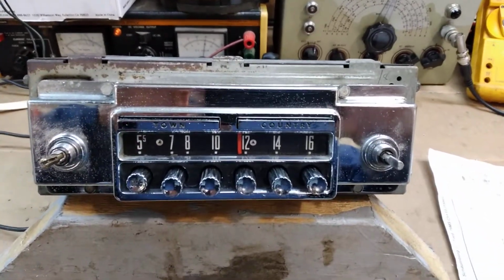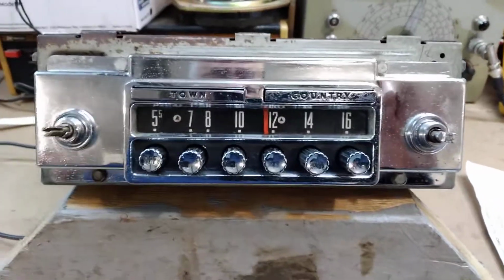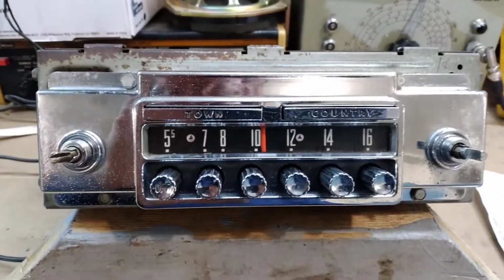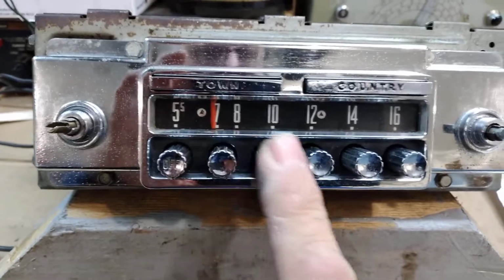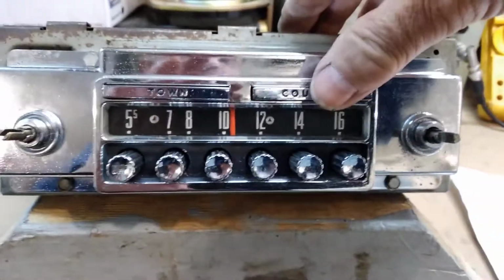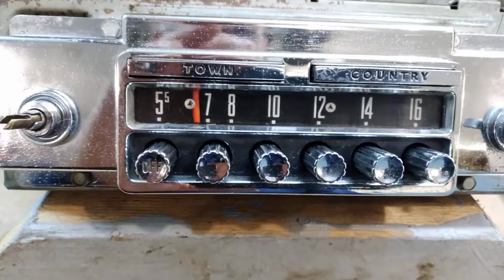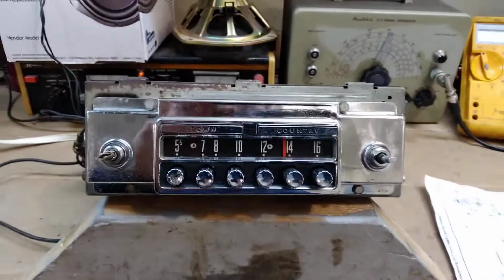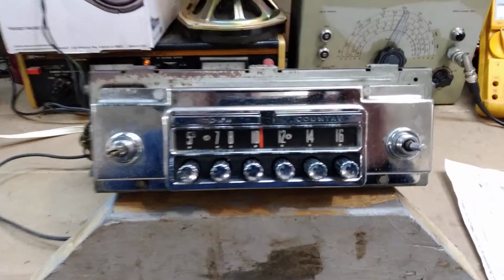1957 Ford Thunderbird Factory Motorola 79MS Radio